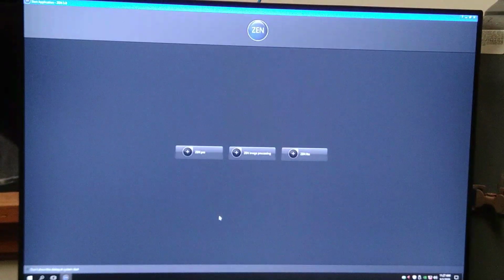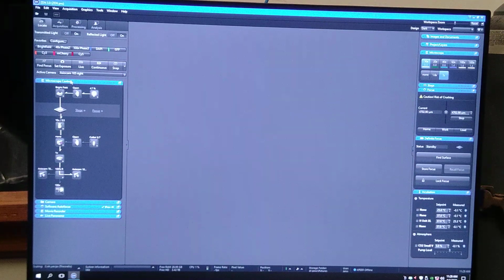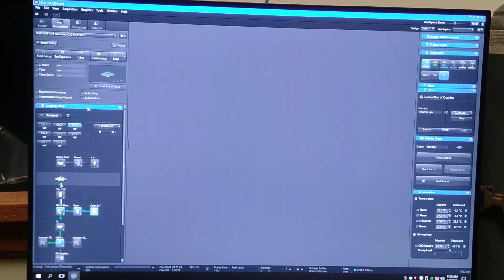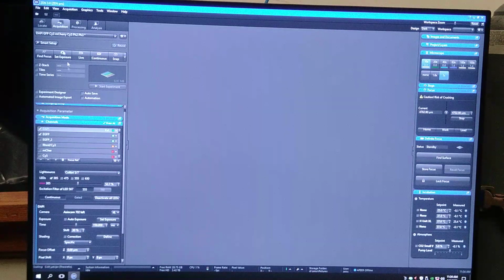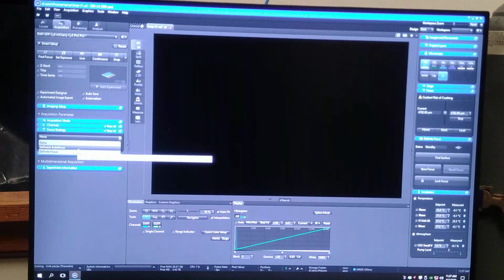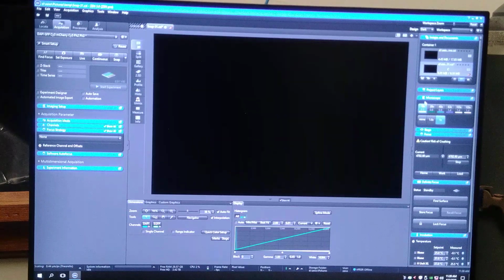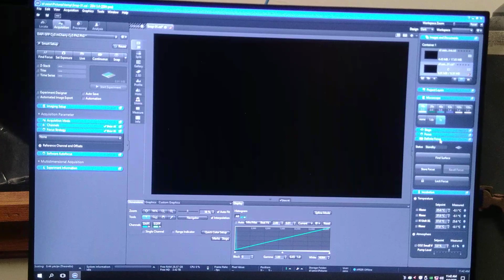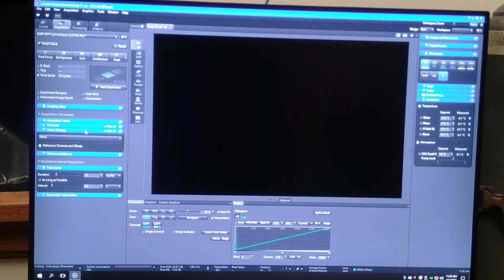Zen Acquisition Software Basic Overview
A basic overview of the acquisition software that accompanies the Zeiss AxioObserver imaging system.